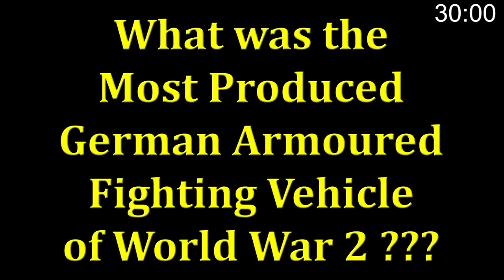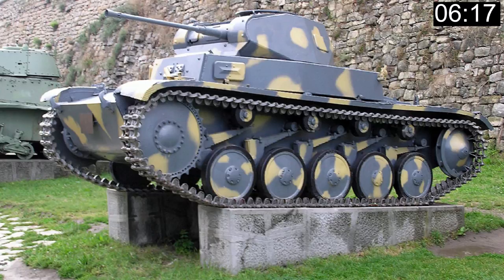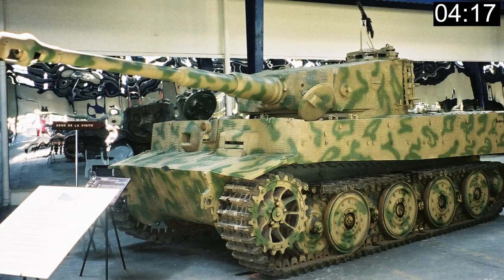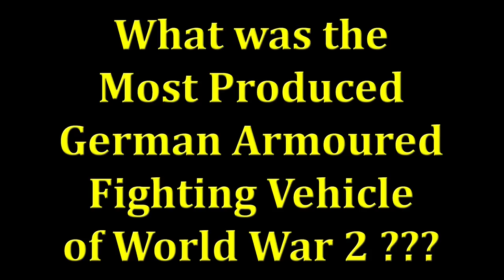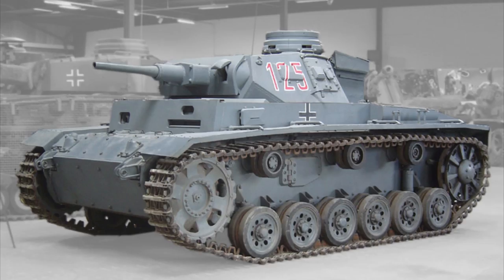Most Produced German Armoured Fighting Vehicle of World War 2??? QUESTION OF THE DAY #38 Quiz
* SPOILER and CORRECTION * Due to me misreading the info, I got this wrong! (see, I will admit my mistakes). PzIII chassis production was more than any other, but technically, it was the StuG III that was the most produced German AFV

What was the Most Produced German Armoured Fighting Vehicle of World War 2? Answers at the end!

QOTD - a daily quiz